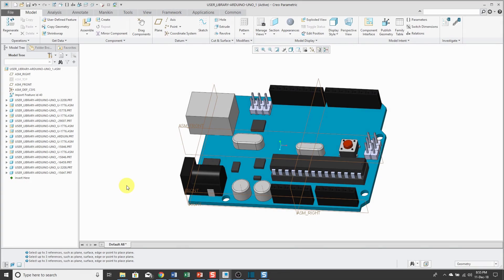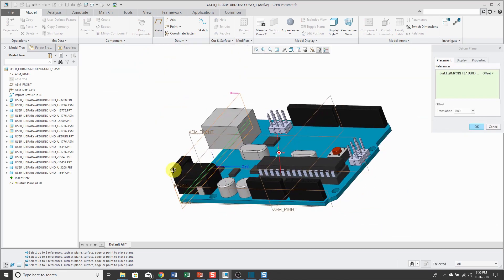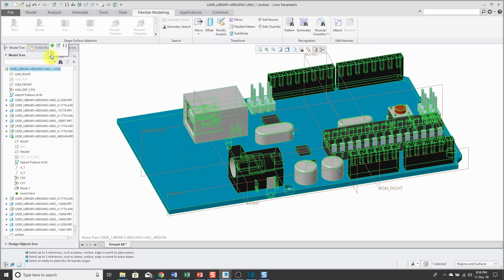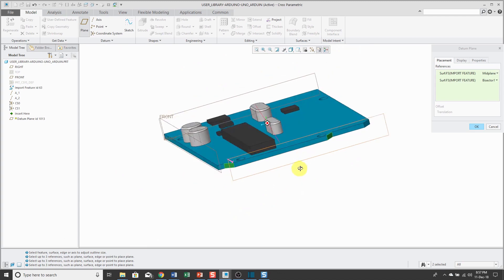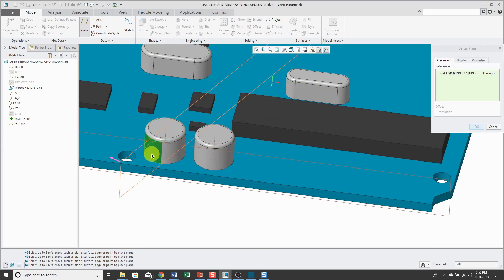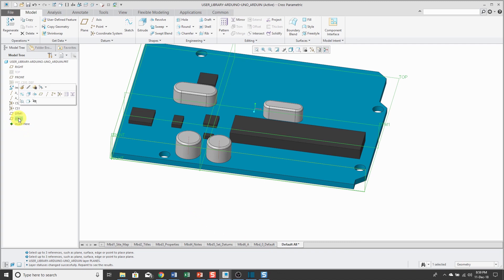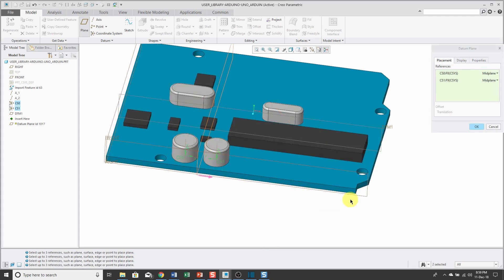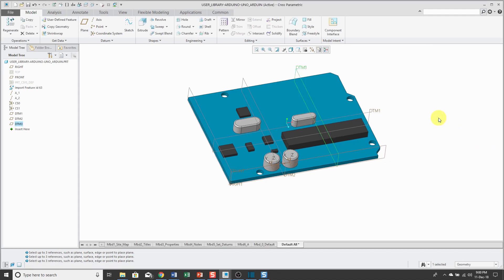Creo Parametric - How to Create a Datum Midplane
This Creo Parametric tutorial video shows you how to use the new Midplane option in the Datum Plane tool, using surfaces, edges, axes, coordinate systems, and more. This was introduced in Creo Parametric 4.0.

Thanks,
Dave